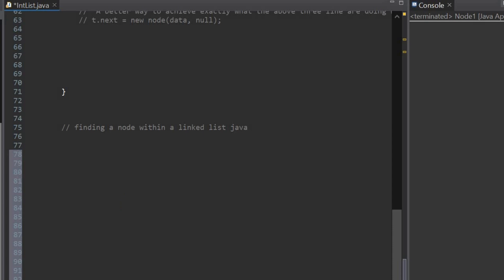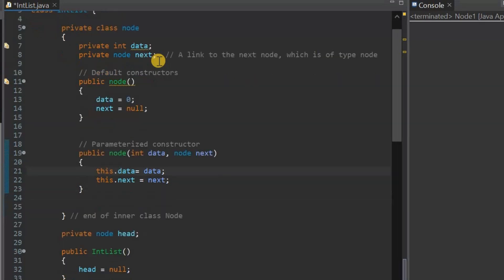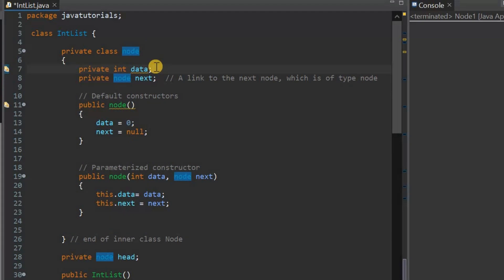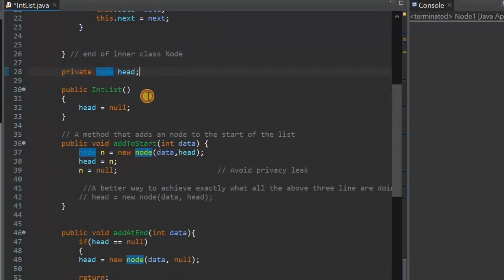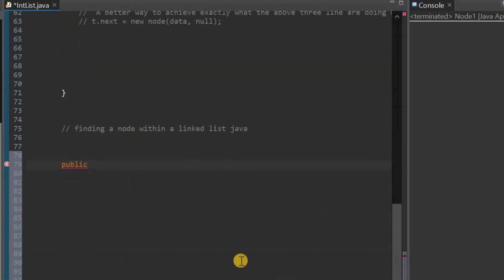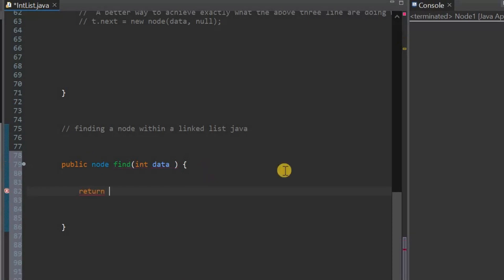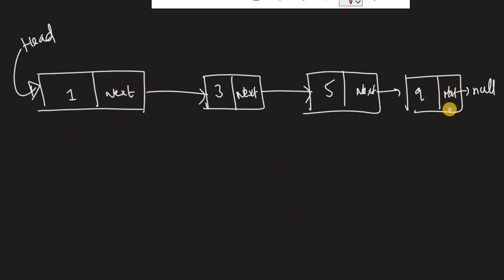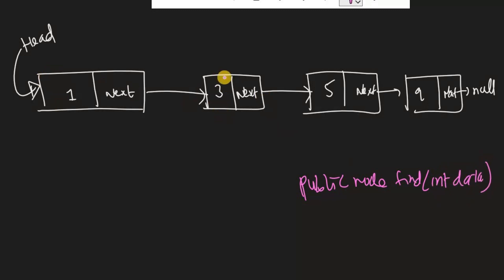1.4 How to Find a Specific Node in a Linked List? | Java | Calculus Tutorials By Lakhani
Welcome to Calculus Tutorials By Lakhani!

In this Java programming tutorial, we delve into the world of data structures and algorithms. Join me as I explore the process of finding a specific node in a linked list using Java. Whether you're a Java novice looking to learn or an experienced coder interested in data structures, this tutorial has something for everyone.

In this video, I cover:

The fundamentals of linked lists and their significance in programming.
A step-by-step guide on implementing a linked list in Java.
An in-depth explanation of how to efficiently search for a specific node.
Practical code demonstrations and examples to reinforce your understanding.

Linked List
Linked List Java
Data Structures
How to Find a Specific Node in a Linked List in Java
Node Linked List Java
Calculus Tutorials By Lakhani
Tutorials By Lakhani
Finding A Specific Node
Java Programming
Linked List
Data Structures
Node Searching
Java Tutorial
Linked List Tutorial
Algorithms
Data Structures and Algorithms
Coding Tutorial
Programming Tutorial
Java LinkedList
Node Finding
Lakhani Tutorials
Calculus Tutorials
Computer Science